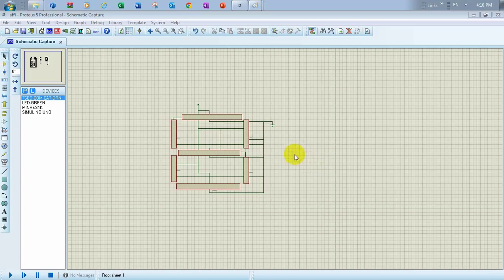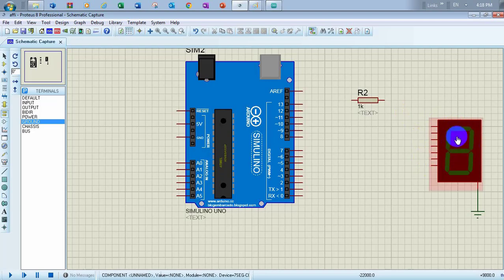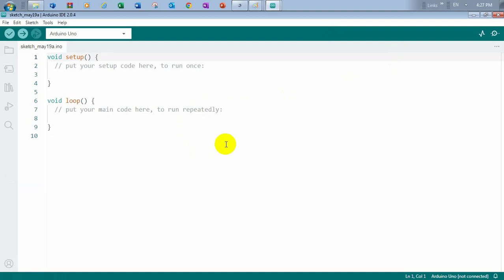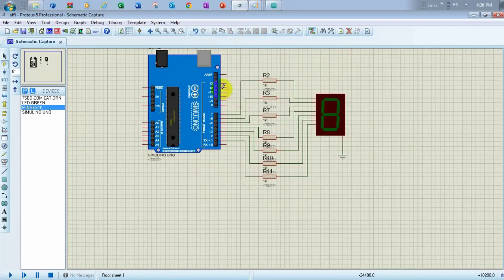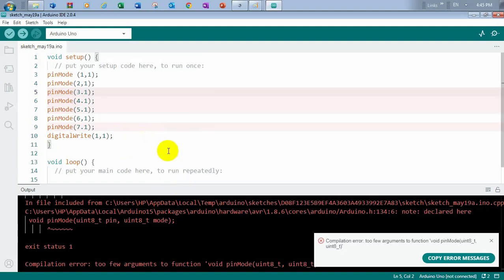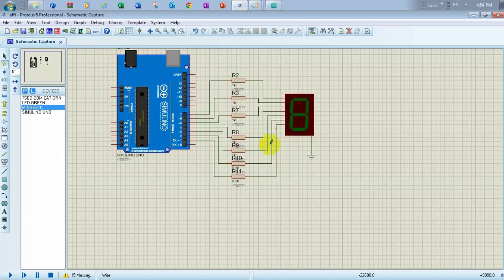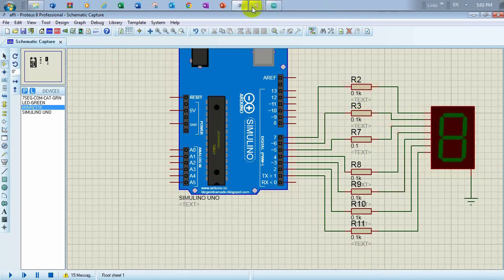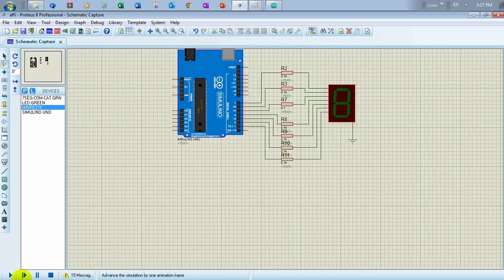ROBOTIC AFFICHEUR7SEGEMENT QRDUINO2